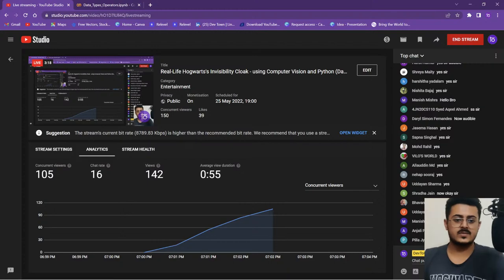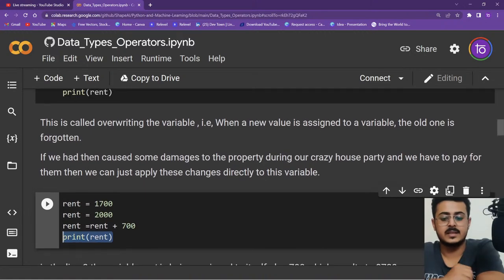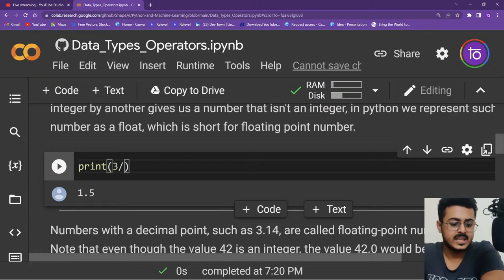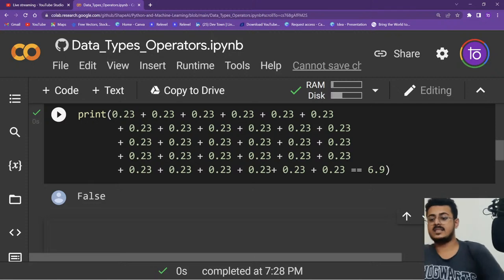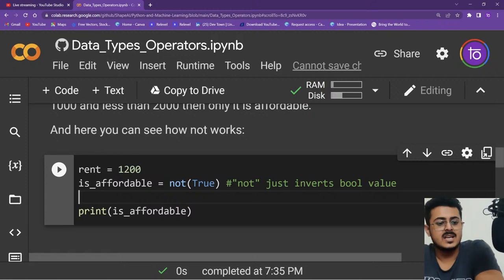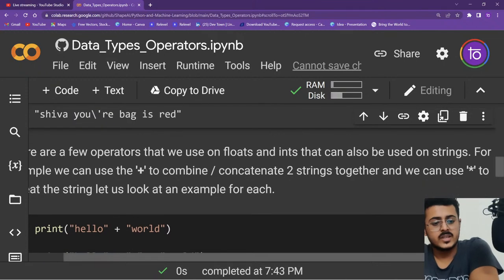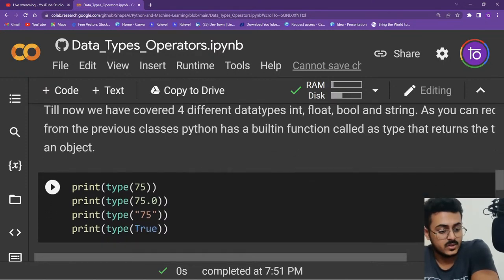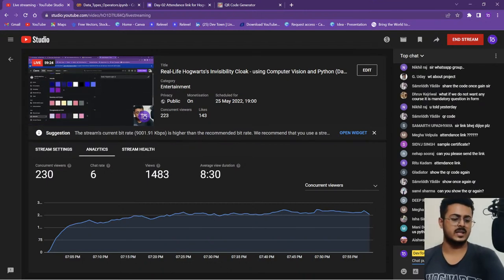Real-Life Hogwarts's Invisibility Cloak - using Computer Vision and Python (Day 02)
DevTown is being upgraded to SOMETHING NEW, SOMETHING EVEN MORE AWESOME. 🤩